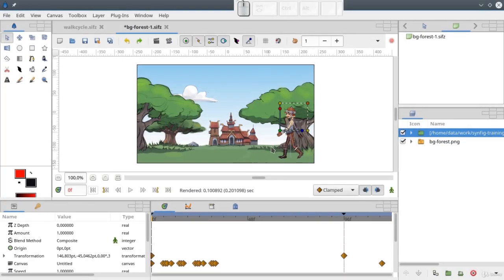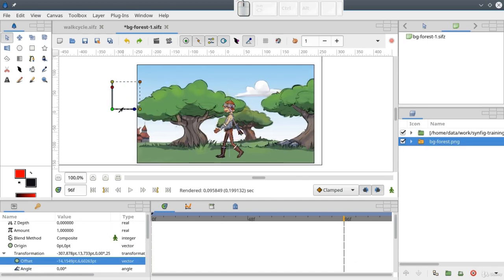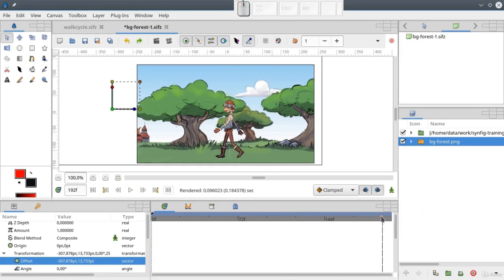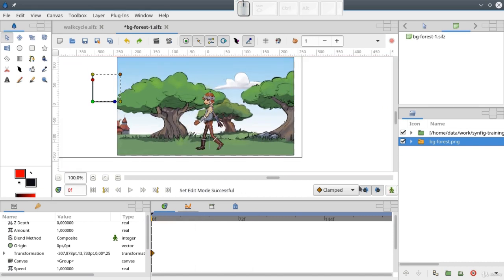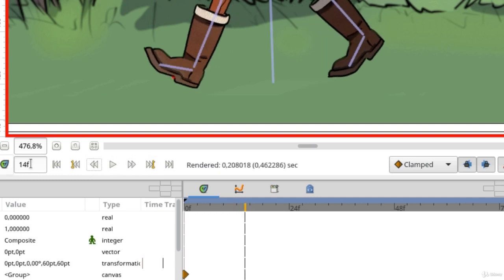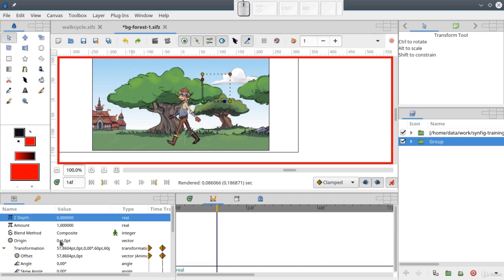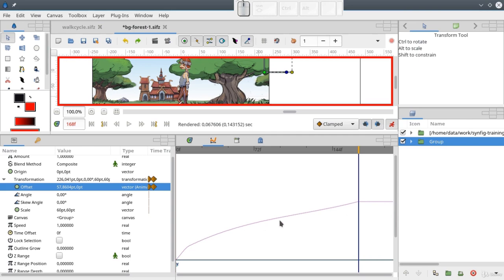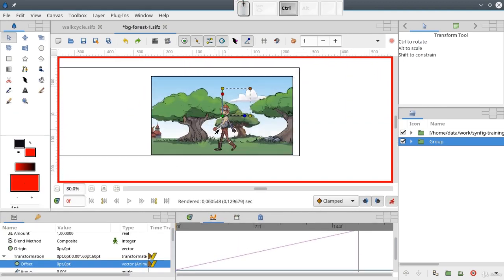Lesson 11: Moving Background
This is official Synfig Video Course. The full version of the course is available